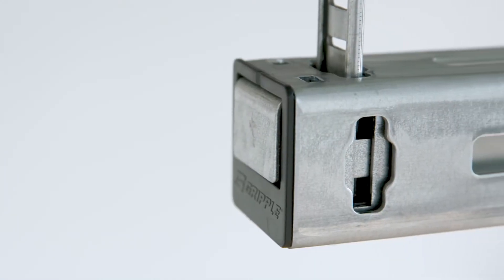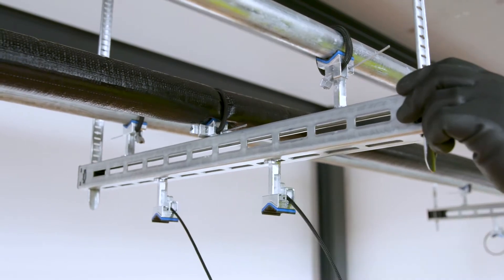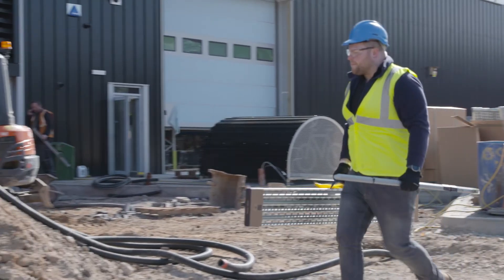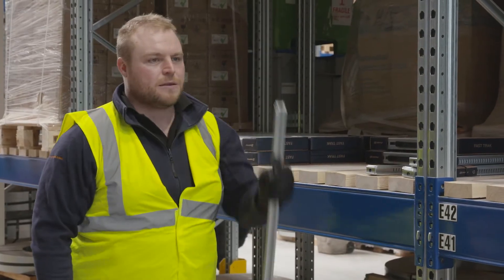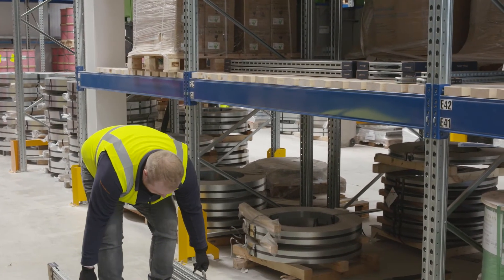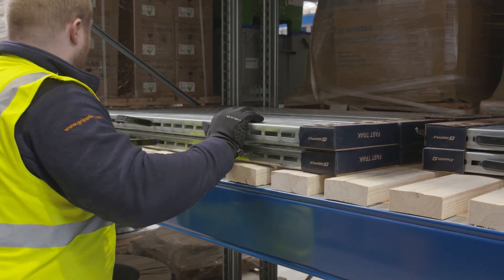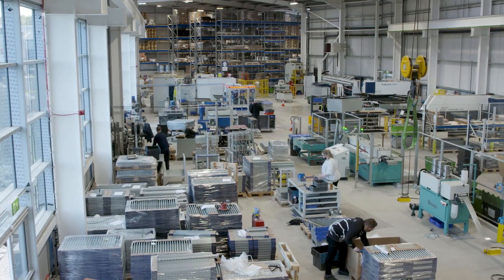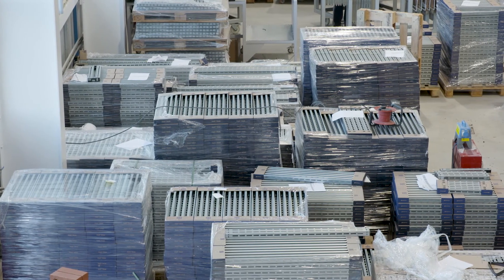Introducing Fast Trak for Distributors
Fast Trak is a pre-fabricated, trapeze bracket solution designed for speed, flexibility and efficient use of space and is widely used for the installation of electrical containment, pipework, ductwork and other mechanical services, particularly in restricted spaces.

The new Fast Trak packaging allows for easier picking, handling without the worry of either under or overcompensating on the number of materials needed for an order. The Fast Trak brackets and tracks can be stacked flat or upright for easier and more accessible storage in a distributors warehouse.